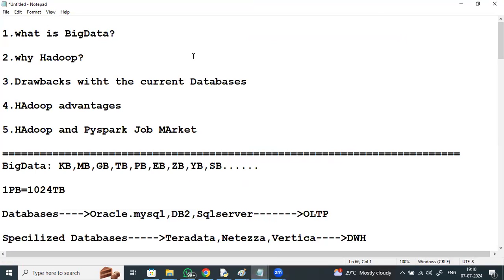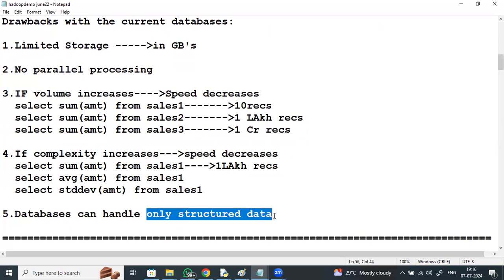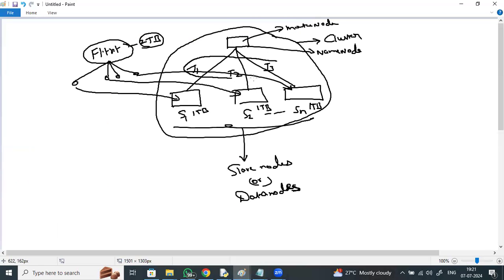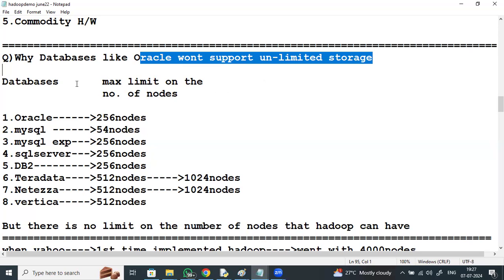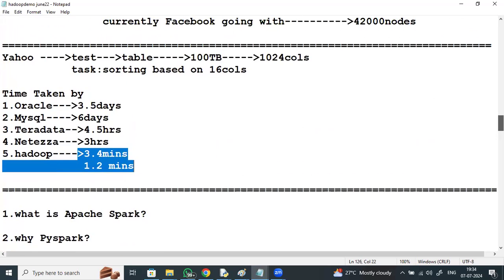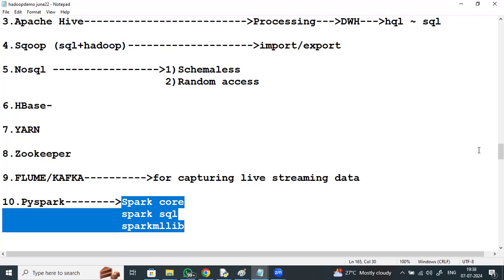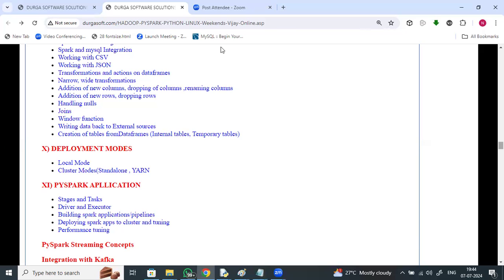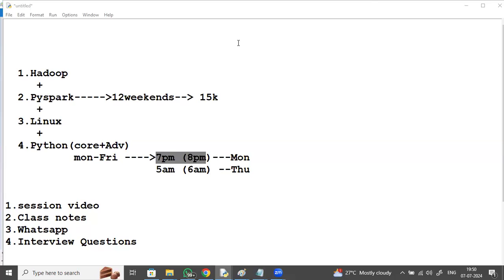HADOOP + PYSPARK + PYTHON + LINUX tutorial || by Mr. N. Vijay Sunder Sagar On 07-07-2024 @7PM IST